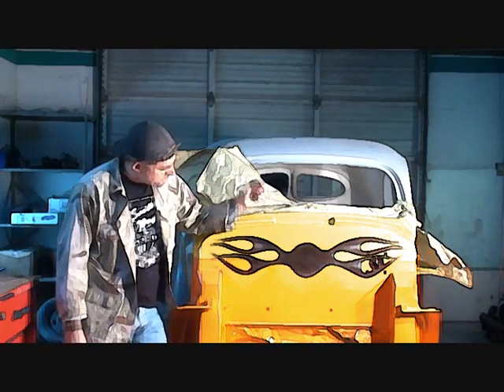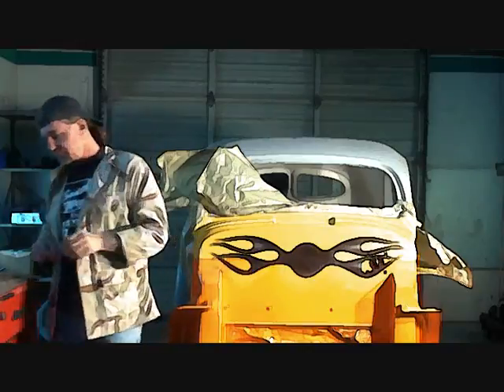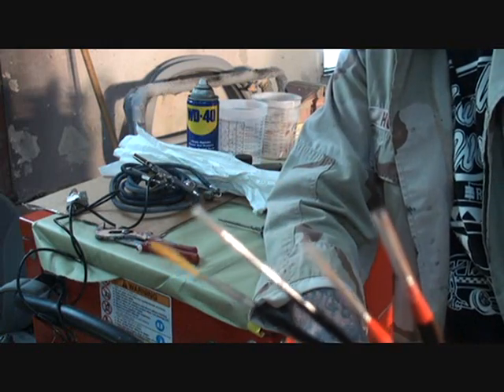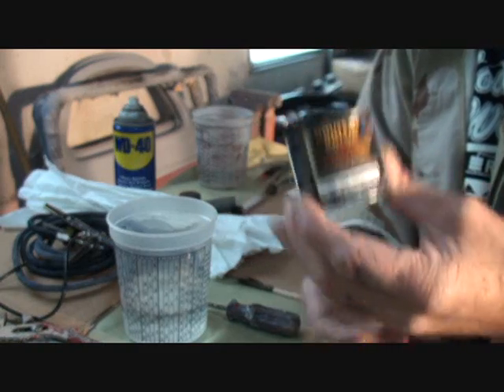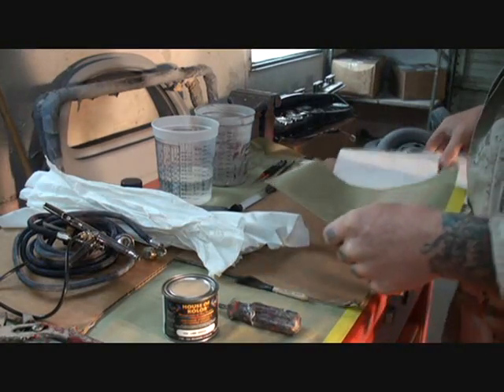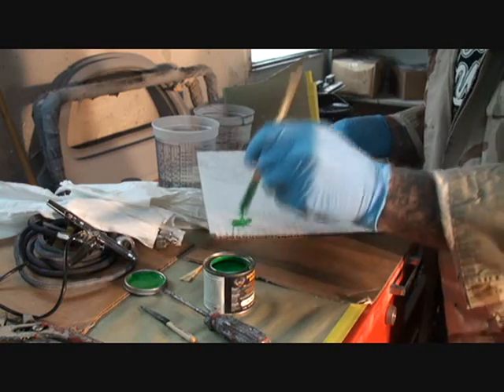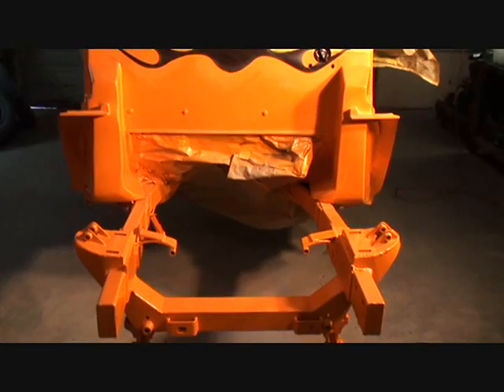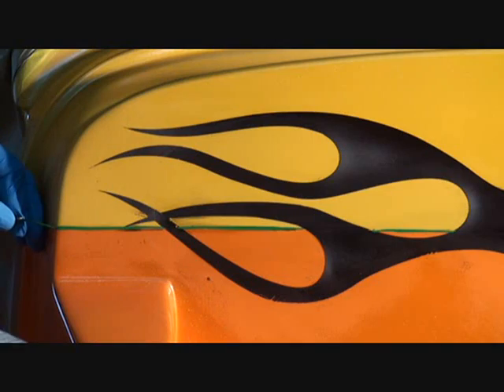1941 Willys Coupe-Pinstripe Art Work for Beginners-Part 1